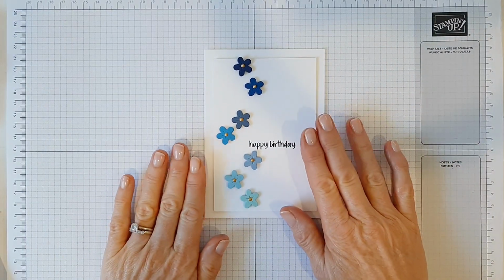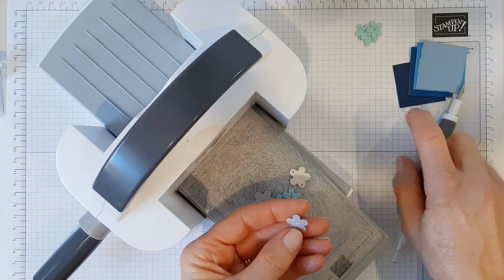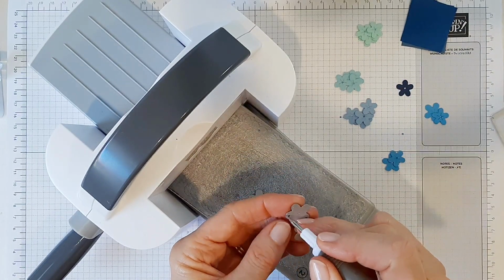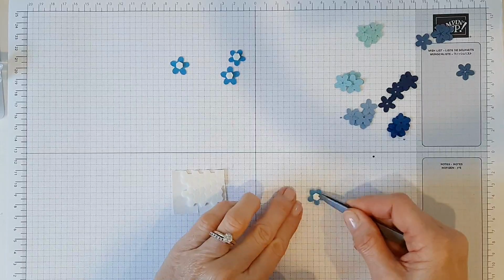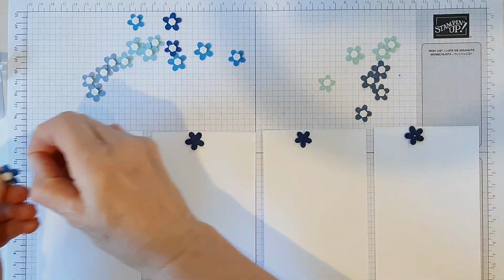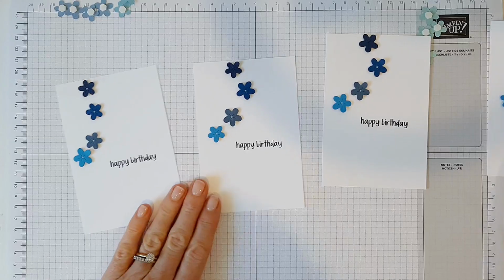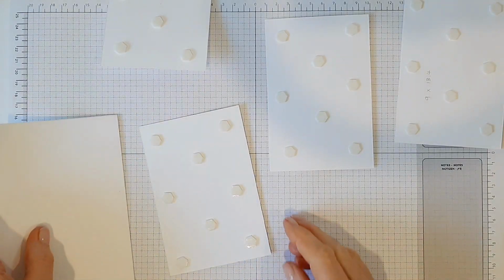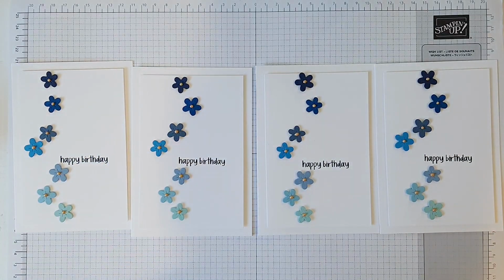Quick Card Series - 4 Little Flower Cards!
Need some quick cards? Today I am sharing how I created these four cards in under 17 minutes using the "Hearts & Hugs Dies" and the Happy Birthday sentiment from the "Attention Shoppers" Stamp Set.

Here is a list of all the products I used to create these cards.

The content of this video is the sole responsibility of Angela Meiritz-Reid - Independent Stampin' Up! Demonstrator and the use of and content of the classes, services, or products offered are not endorsed by Stampin' Up!